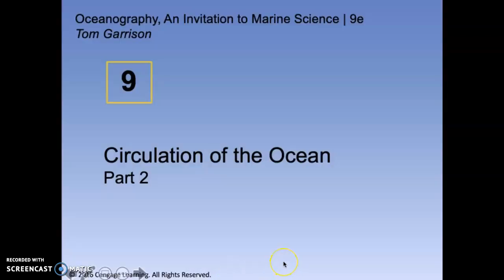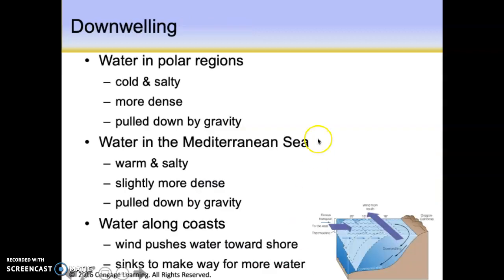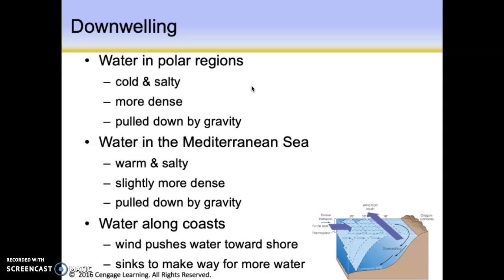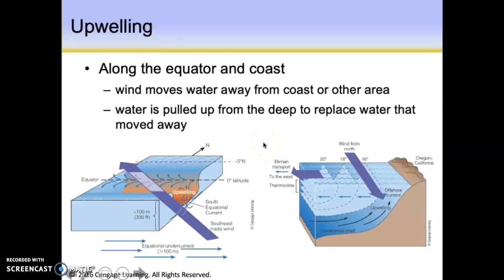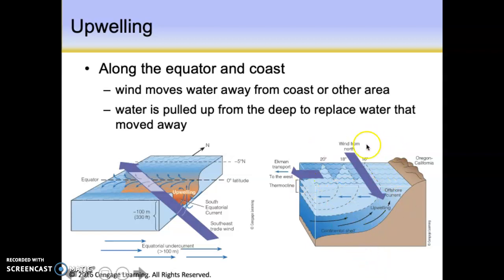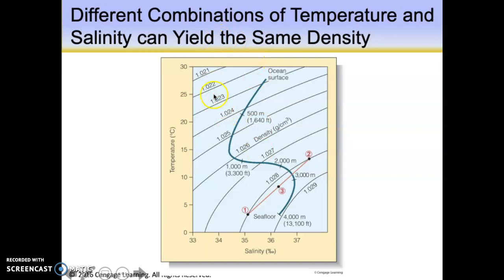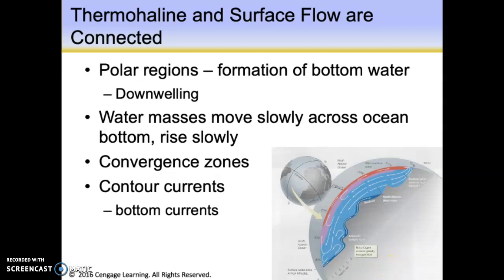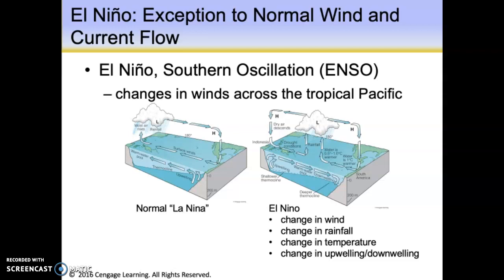1006 - Deep Currents